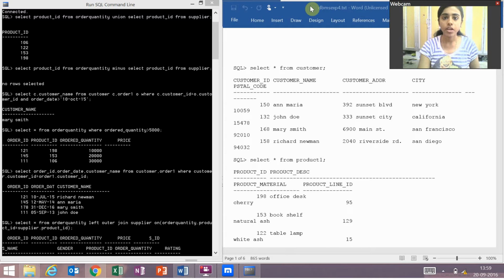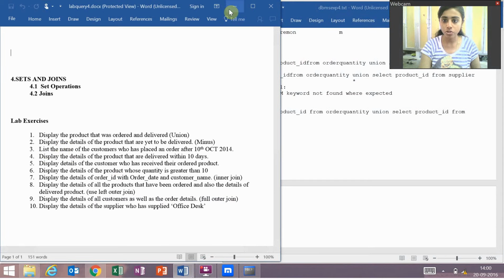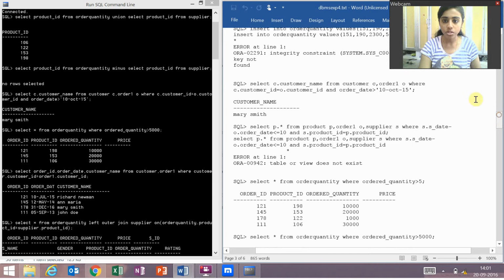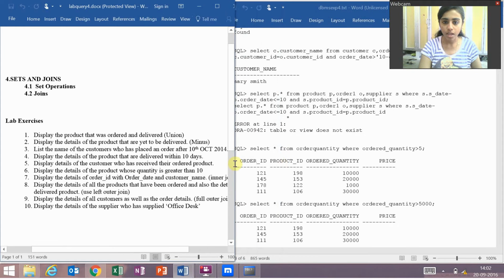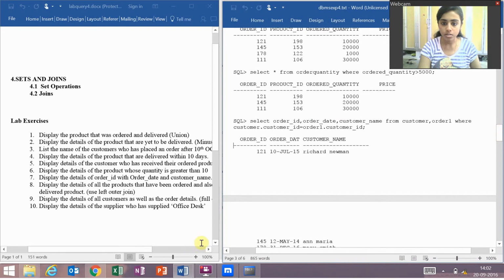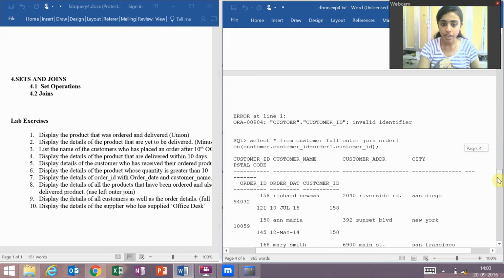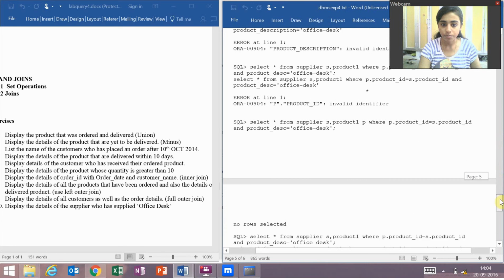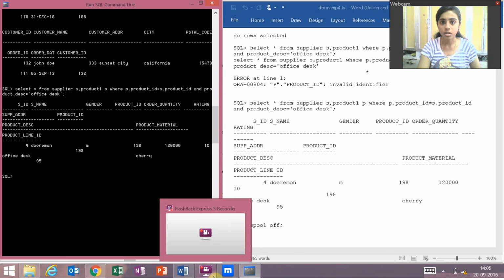# DATABASE exp 4--UR14CS151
BY ANN MARIA PAUL
UR14CS151